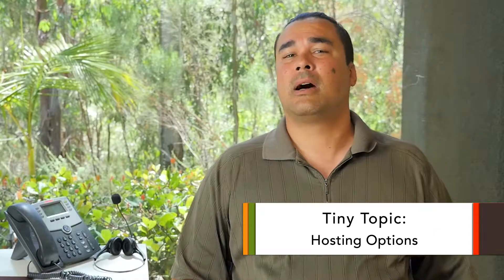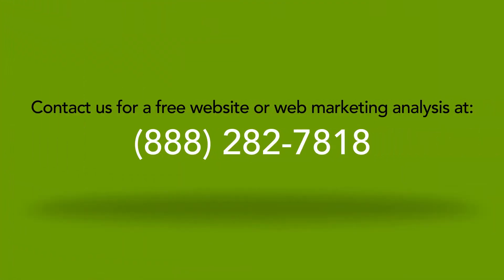Which Hosting Environment Is Best For Your Website?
Hi everyone, I'm Chris with Tiny Frog Technologies, the hosting maintenance manager here. And today I want to talk to you a little bit about hosting options.

There are quite a few hosting options out there, the first one being shared hosting. Now, shared hosting is kind of like renting an apartment with friends. You share pretty much everything. And the pros and cons of that is,  it's simple, it's affordable. The cons - well there's a lot of web sites on the same server and you don't have full control over this server.

The next option would be a VPS which is a virtual private server. This is more like condo living. You still share with others except you have your own dedicated space. But you're still responsible for your unit so this means CPU time and memory you're sharing but your disk space you're not sharing. Pros and cons - well, pros, it's more powerful than shared hosting, usually better performance and faster loading times. The cons are of course higher cost, sometimes more technical setup is involved in the process.

The third hosting option I would like to bring up is dedicated hosting. This is like owning your own house so all resources belong to you, you don't share anything, everything is yours. The pros to that is you have full control over the server, great performance. Cons are the higher cost and higher responsibility.

There's another option which would be cloud hosting. Now, cloud hosting is an entirely different living environment. This is more like renting with normal hosting that gives you resources, memory, and CPU time. You don't have a machine, your hardware's virtual which makes the cost pretty efficient. The pros to this is it's cheaper than most, you only pay for what you use. The cons are it takes advanced knowledge in IT, so be aware of this when considering cloud hosting. It's also less secure and can be vulnerable to cyber attacks.

Now here at Tiny Frog, we offer what is called a managed hosting. Now, managed hosting would be like town home living. You share some areas, but not everything. It's affordable shared hosting with limited websites per secured server. And we also offer dedicated servers where you have your own secure server.